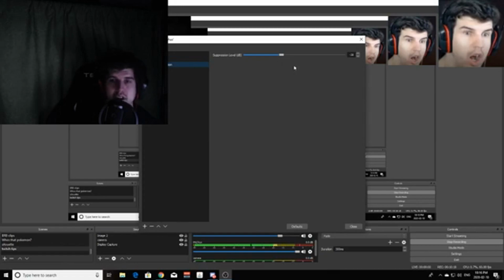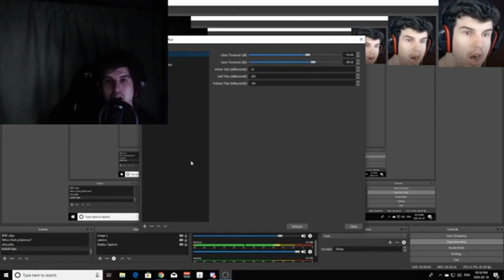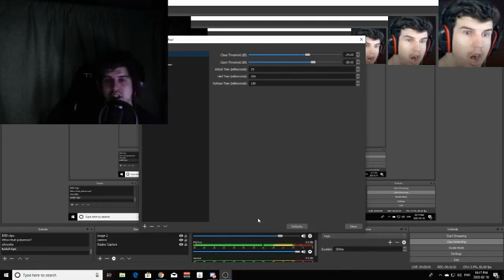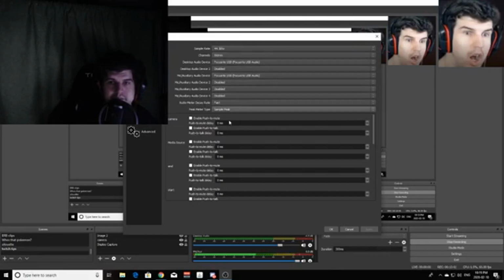Twitch Tips! Band Practice EP.1 OBS & Sound Tutorial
Hey guys! Bflattened here with my first episode of "Band practice" a series dedicated to helping those with twitch tips and guides. I have a section in my discord dedicated for questions and topics to cover in later videos! Did I miss something here? I am planning on a advanced tutorial section for OBS as well! I am not the most experienced but I would like to help any way possible for others journeys.

Twitch.tv/Bflattened
Twitter.com/BflatOfficial